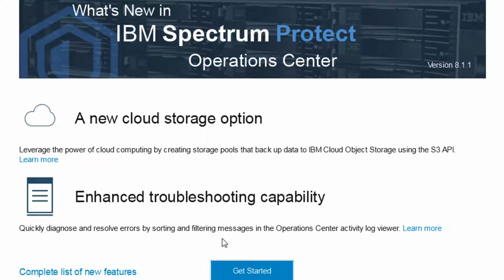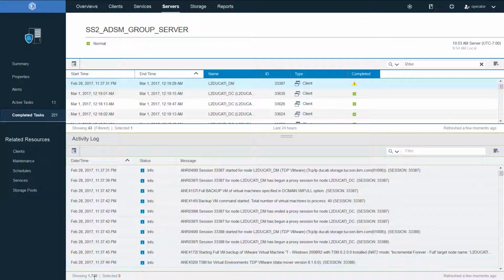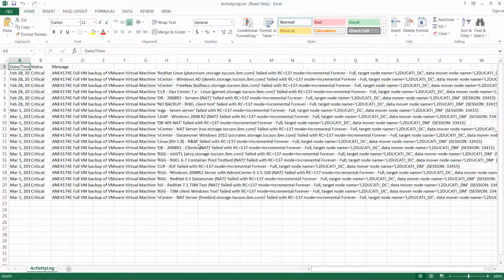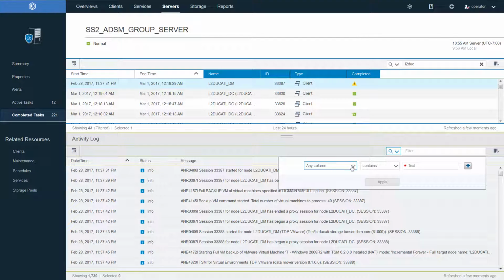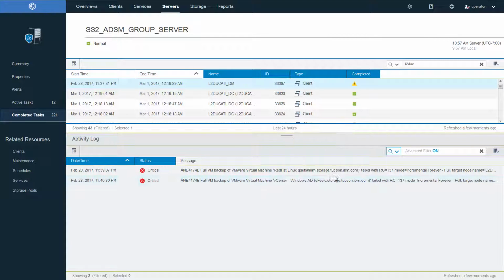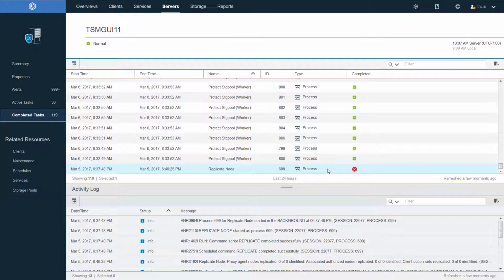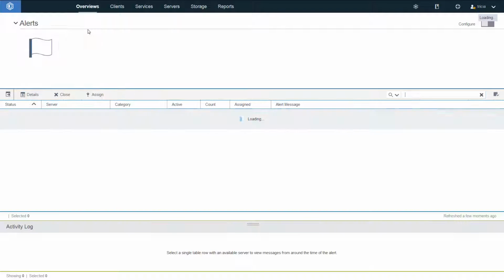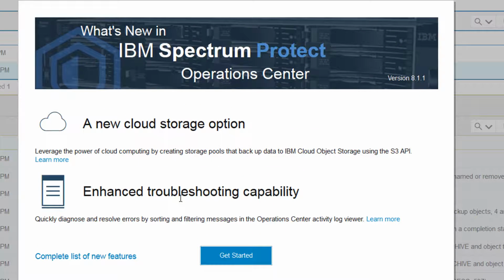IBM Spectrum Protect 8.1.1 OC Enhanced Troubleshooting - Demo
IBM Spectrum Protect 8.1.1 Operations Center introduced enhanced troubleshooting.  This allows you to sort and filter activity log entries when you are troubleshooting server tasks.   The activity log messages under the  Active Tasks and Completed Tasks tabs, can now be sorted and filtered in the same way you sort and filter the information for clients, servers, storage pools.  You can now sort messages by date/time or status, and you can filter by date/time, status or message.